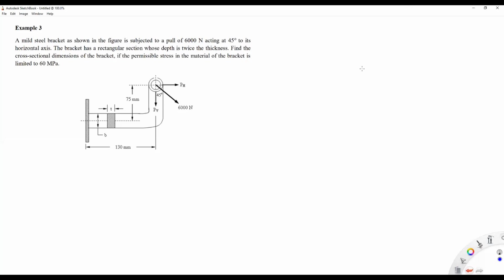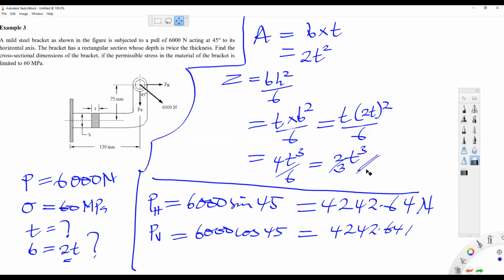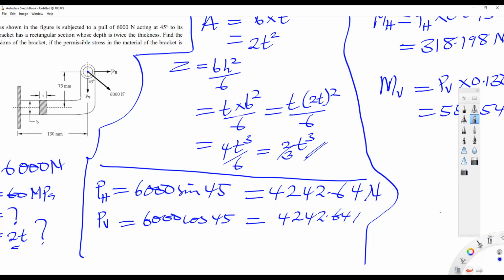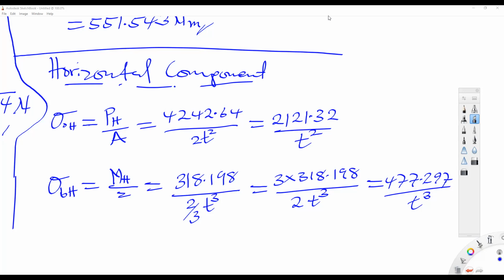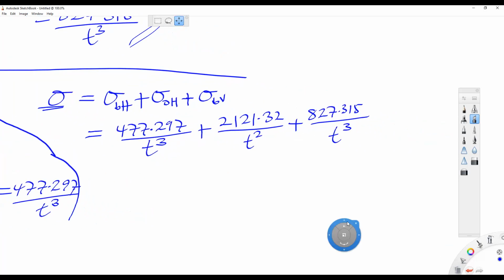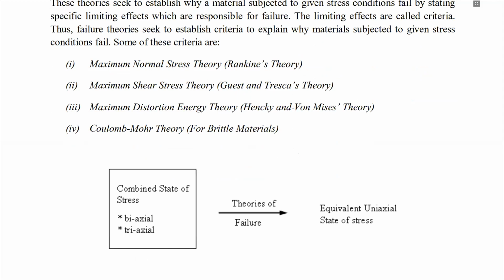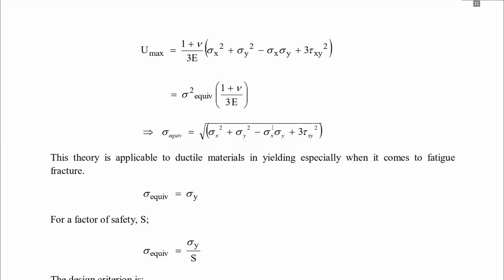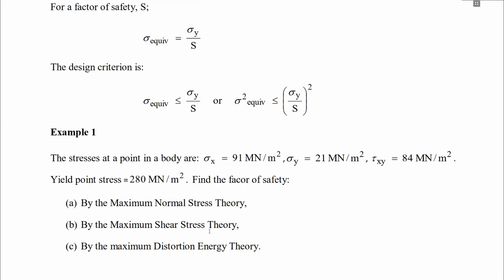MODES OF FAILURE, FACTOR OF SAFETY AND THE DESIGN EQUATION, Part #3